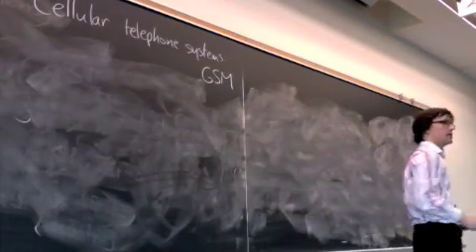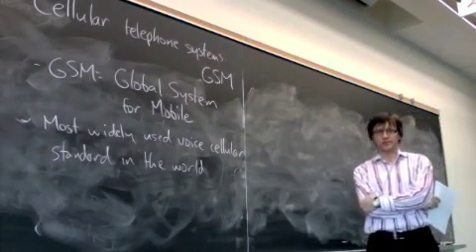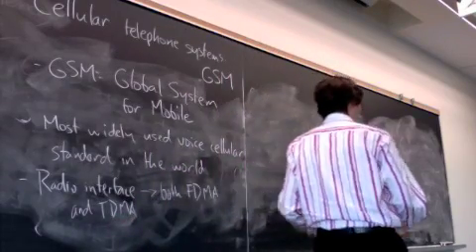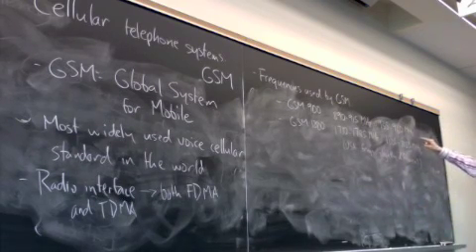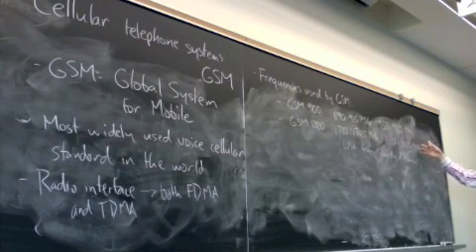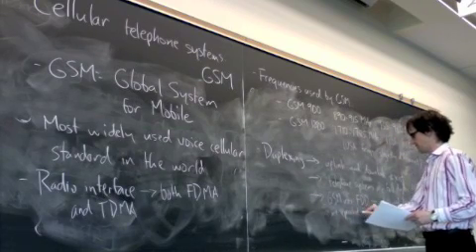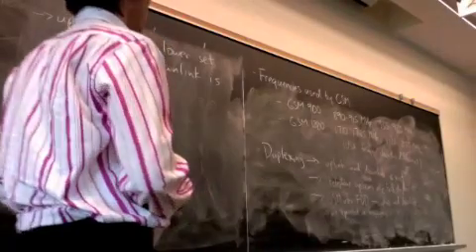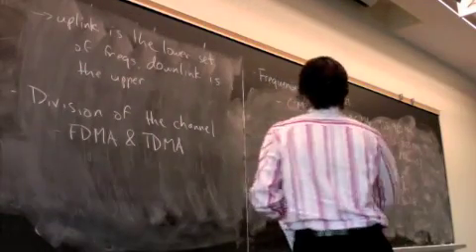GSM Intro-b-May5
Introduction to GSM.